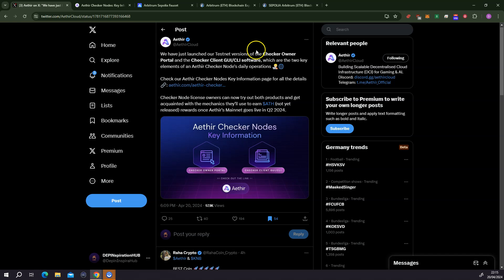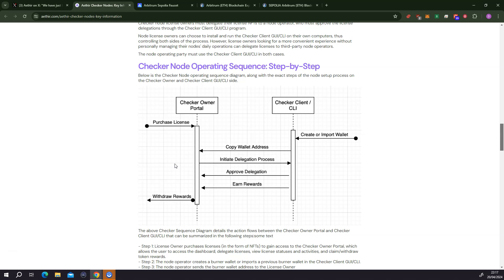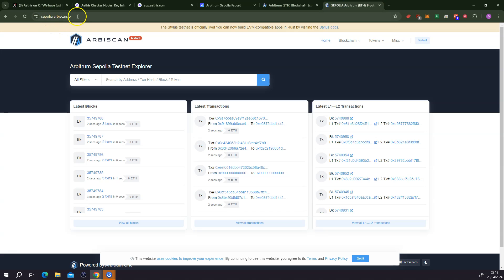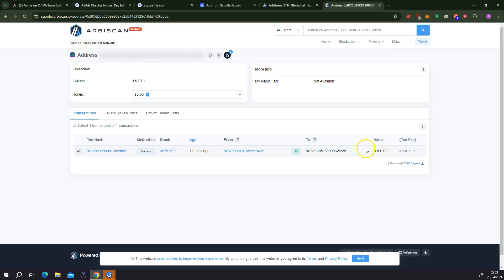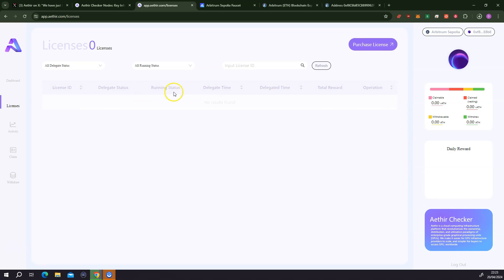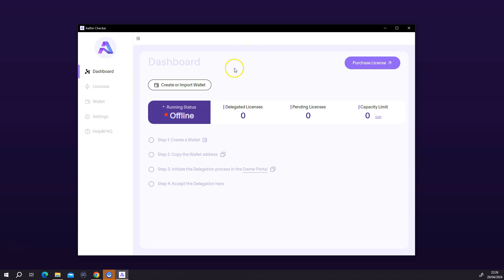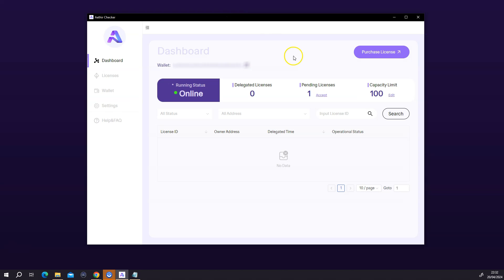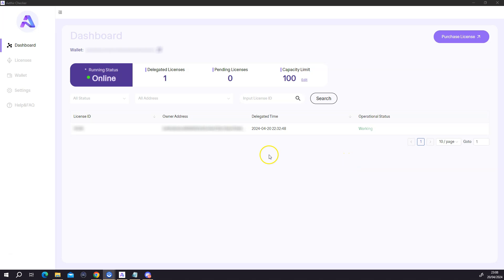How to setup Aethir checker node on a Windows PC (TESTNET)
Chapters:
0:00 Intro
03:14 Checker Owner Portal
04:06 Checking for testnet NFT
04:49 Get free ETH token for gas fees
05:58 Installing Checker node software and delegating license

Link to my mini PC